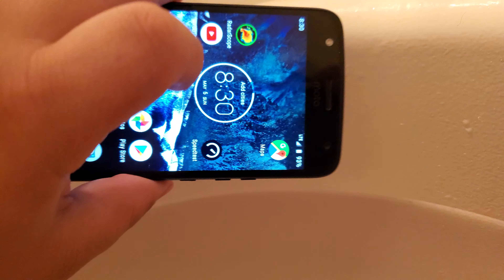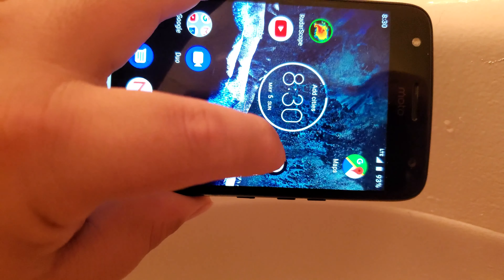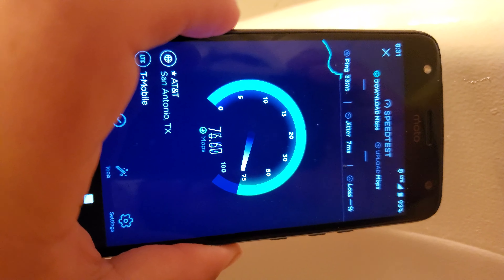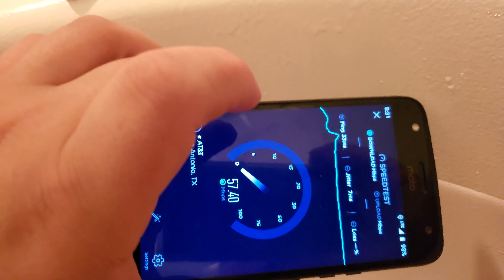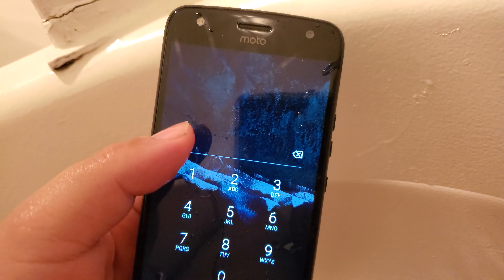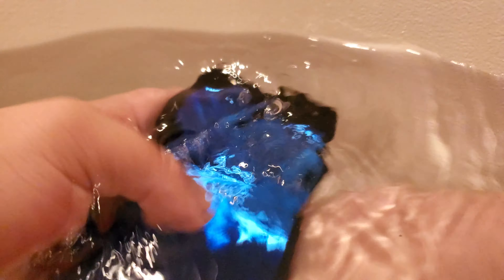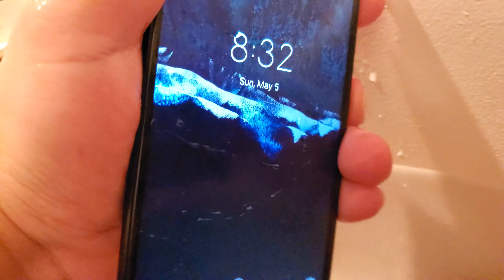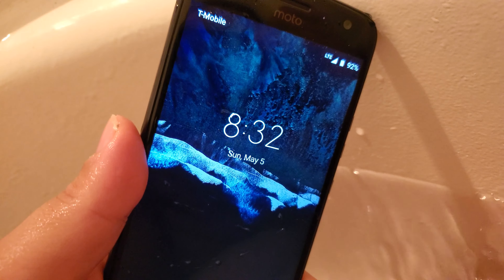Moto x4 better than moto g7